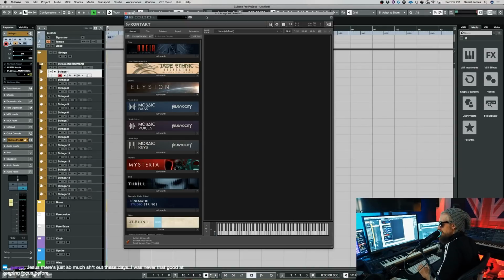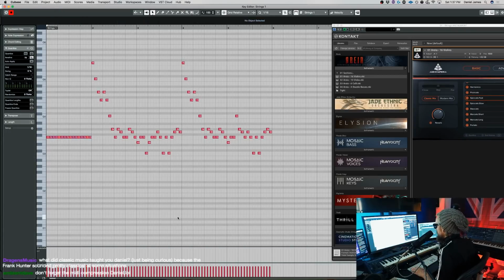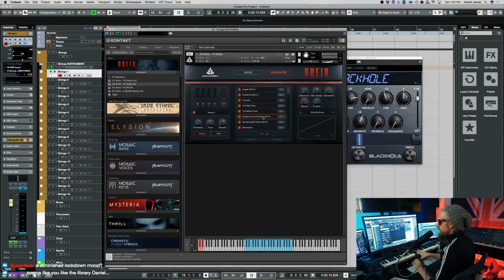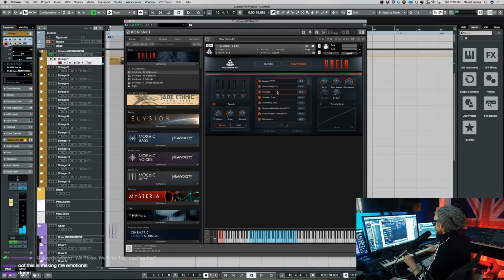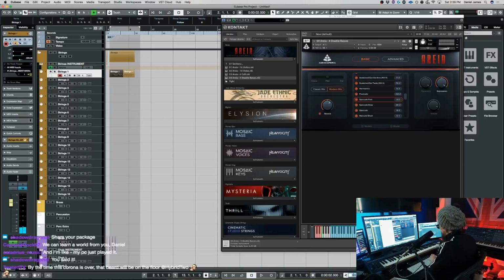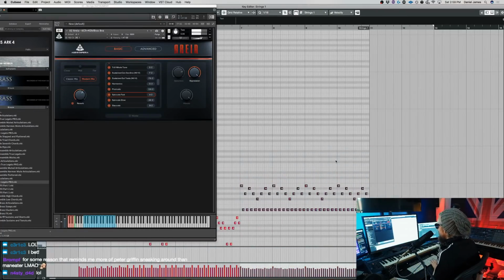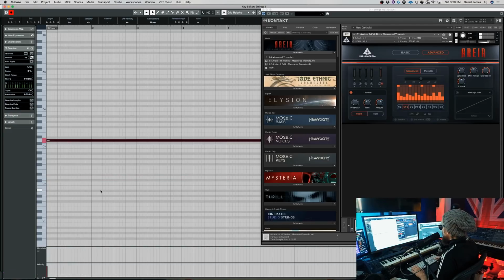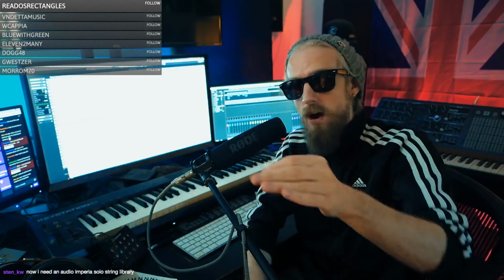Audio Imperia Areia - FIRST LOOK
In this one we take a first look at Audio Imperia&#39;s Areia